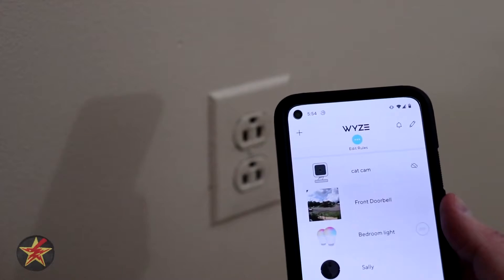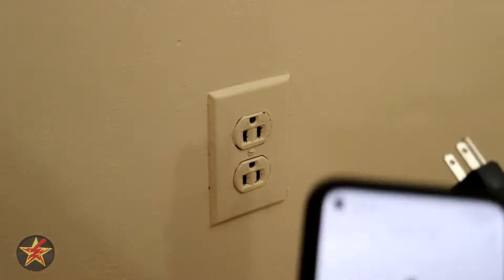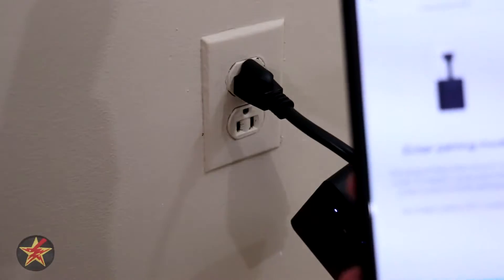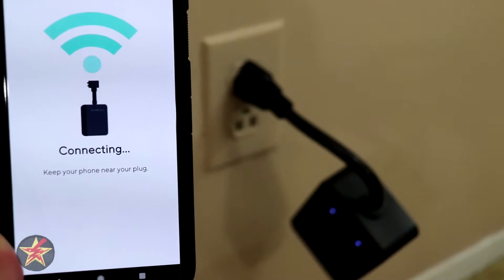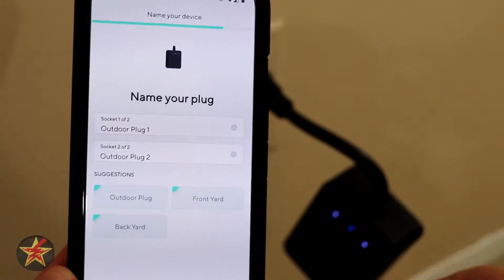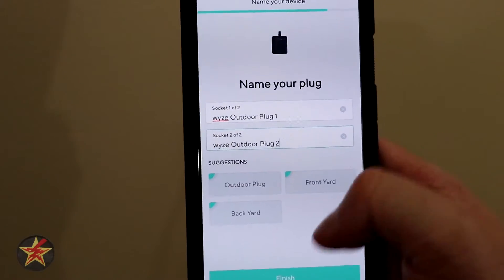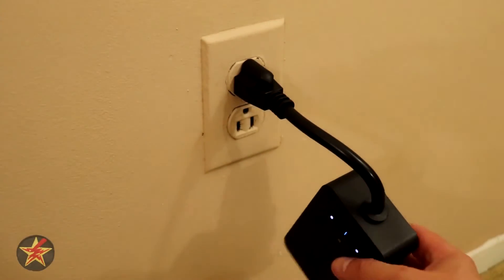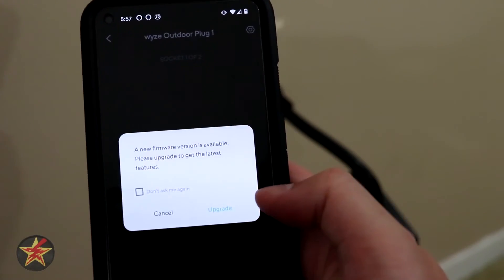How to setup Wyze Outdoor Plug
Just getting a smart plug is a good way to start creating a smart home, but how simple it is to setup determines if the smart plug actually gets used or traded out for one that does not require setup.

This video is a full walkthrough of the setup process for the Wyze Outdoor Plug. Most smart plug setups are very similar.  However, the Wyze Outdoor Plug setup is a little different then others on the market.  Does this make it simpler to setup?  Watch and find out.